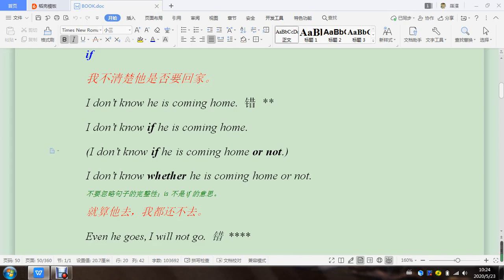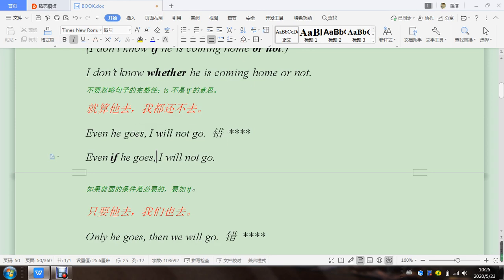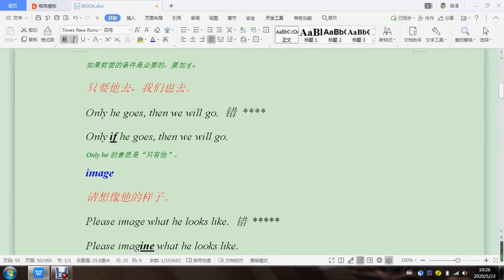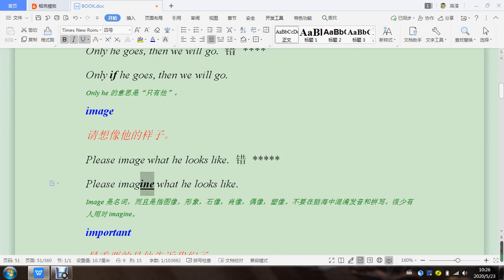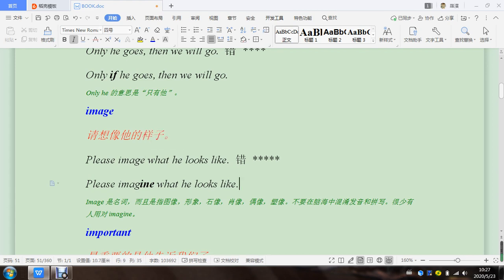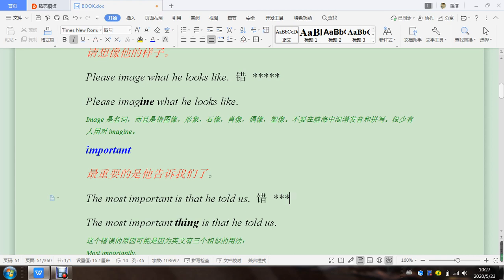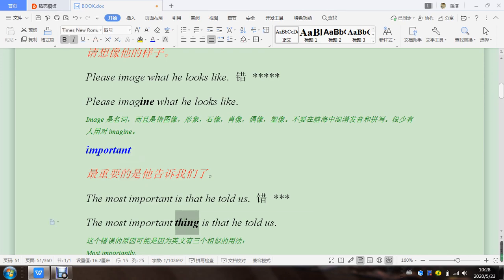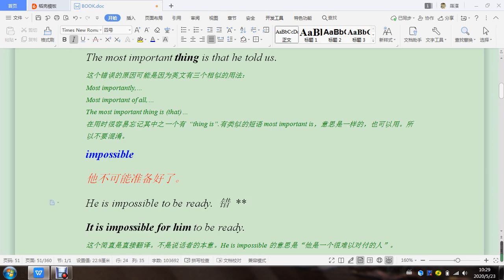EMC37I中國英語錯誤第37期字母I